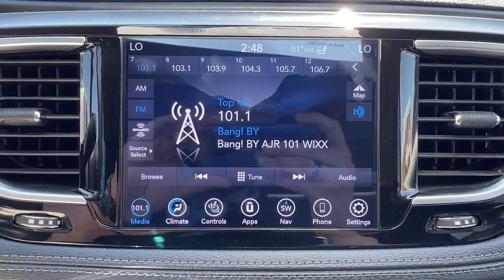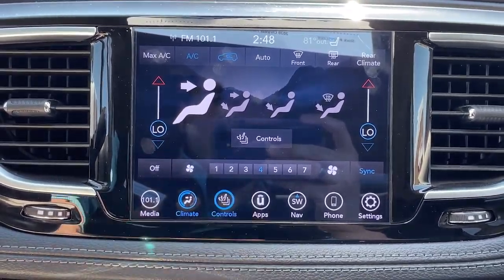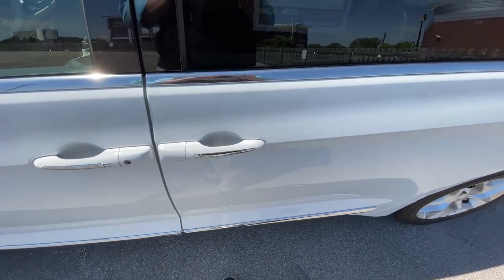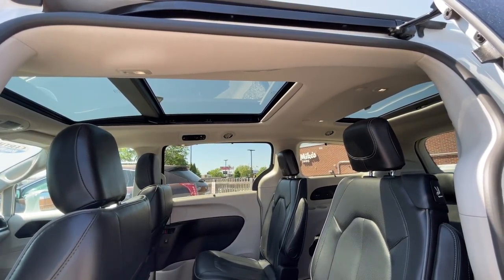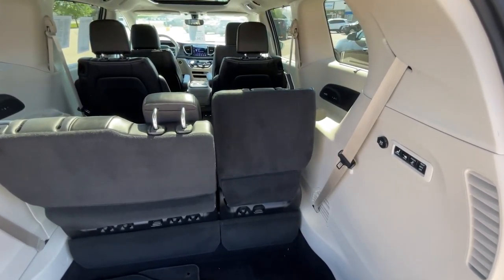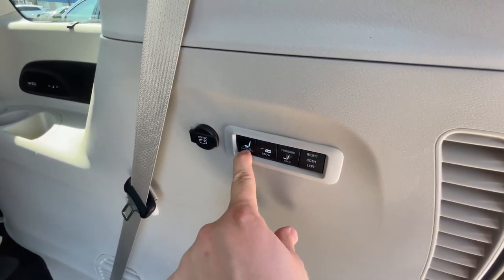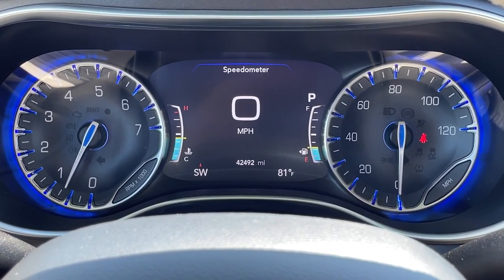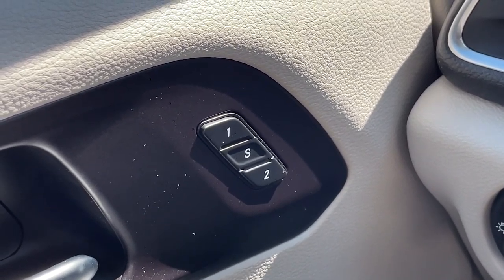2020 Chrysler Pacifica Limited Vehicle Walkaround with Russ Darrow Appleton Direct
Brennan takes us in and around the 2020 Chrysler Pacifica Limited, showing off the highest trim level for this vehicle!

You'll see some of the great features of this vehicle while hearing about the tech specs as well.